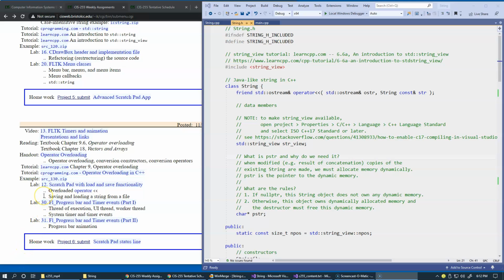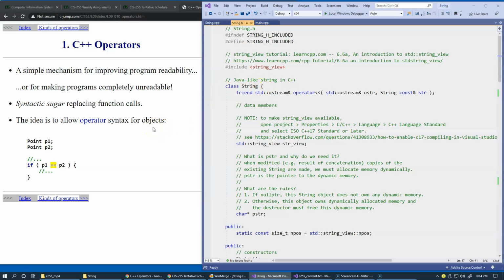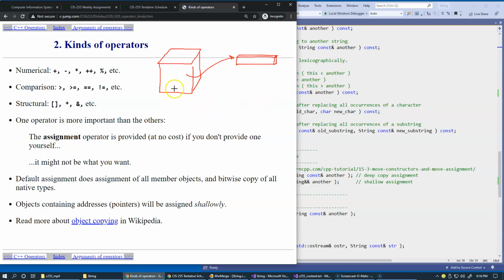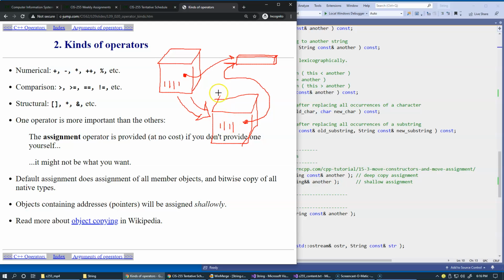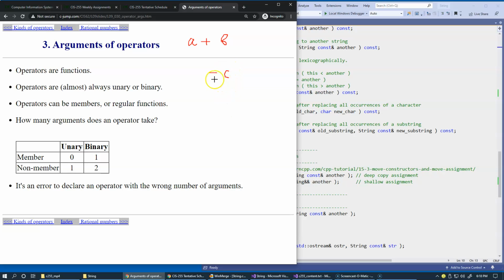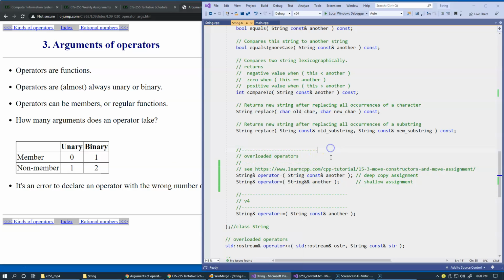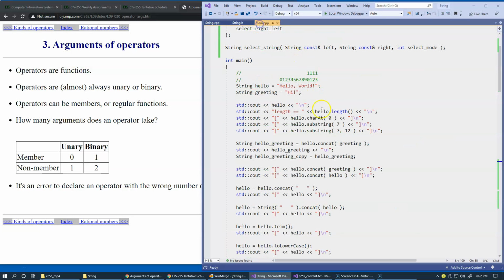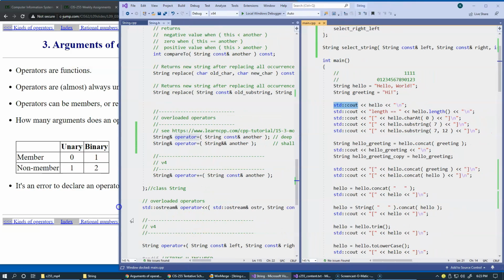13.4 Operator Overloading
13.4 Operator Overloading